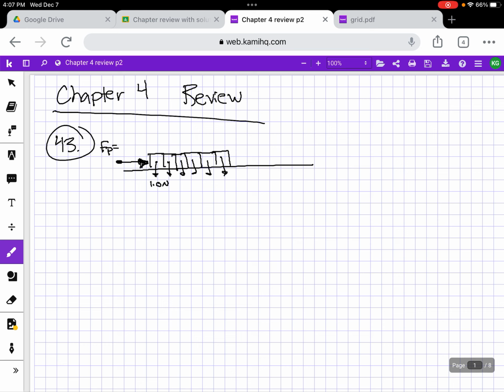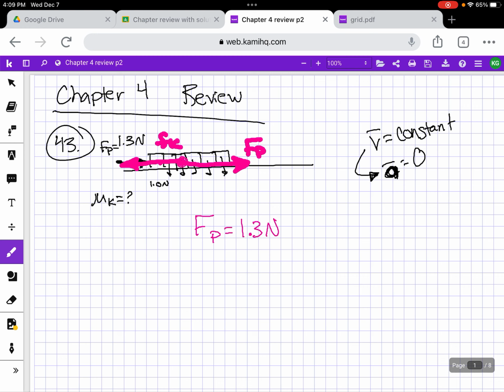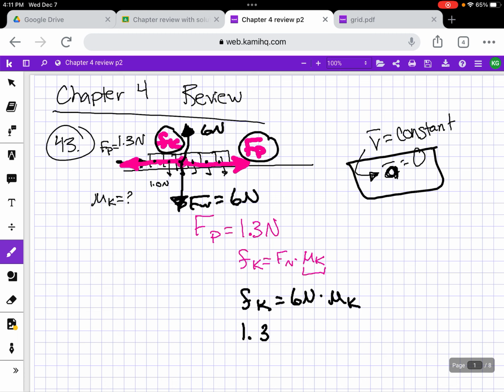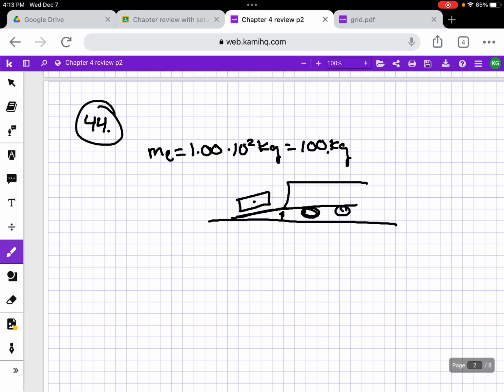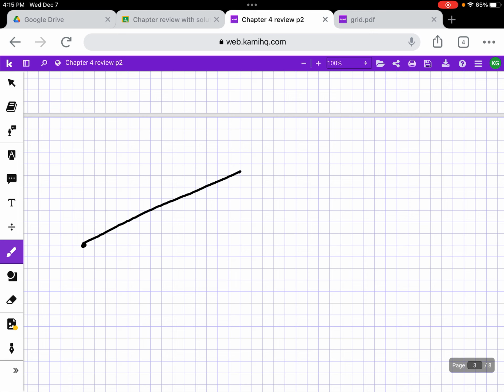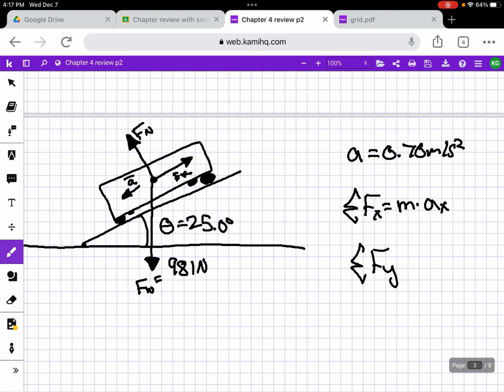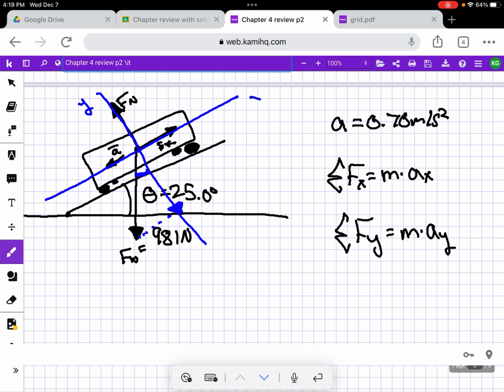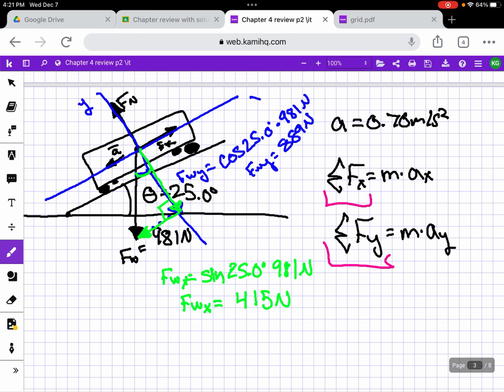Chapter 4 Review #43-#44